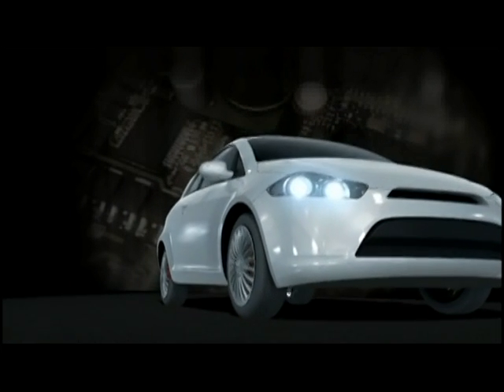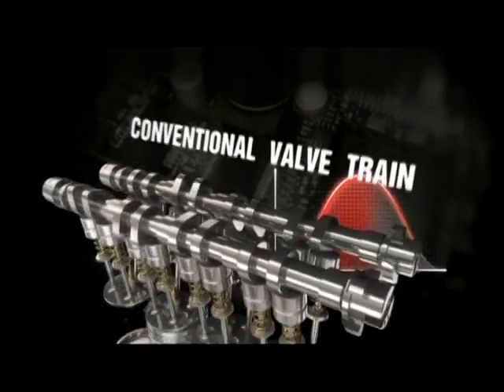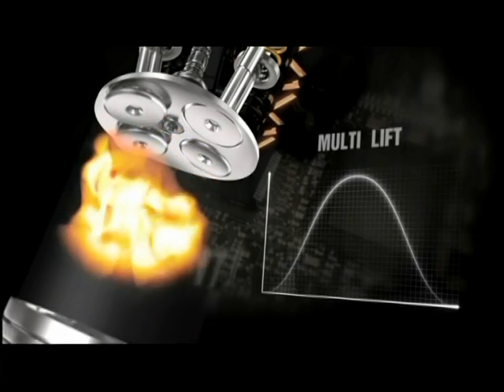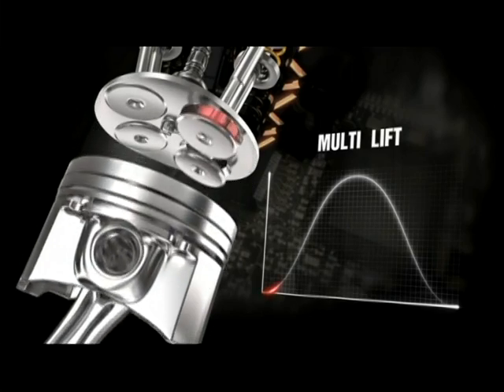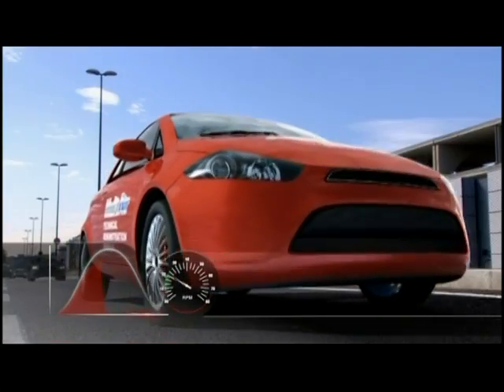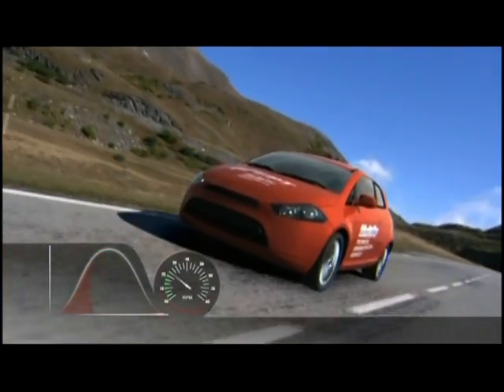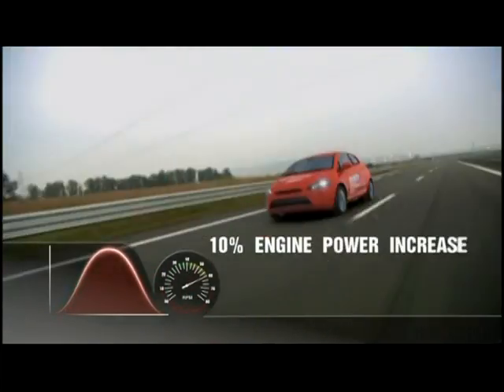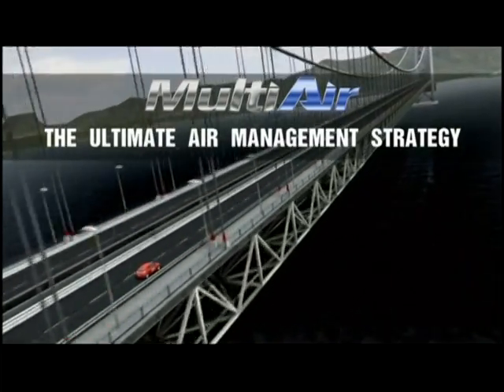Fiat Multiair Technology Explained